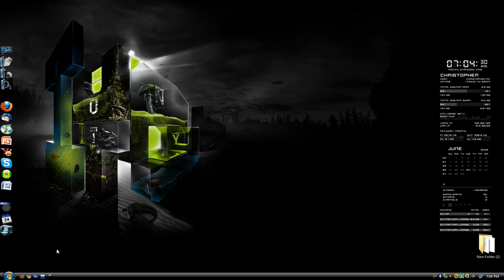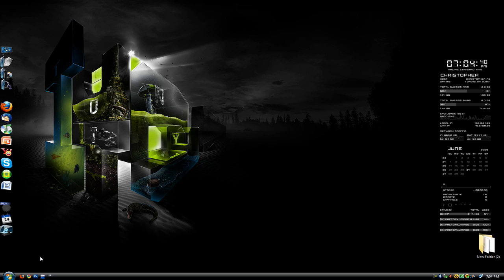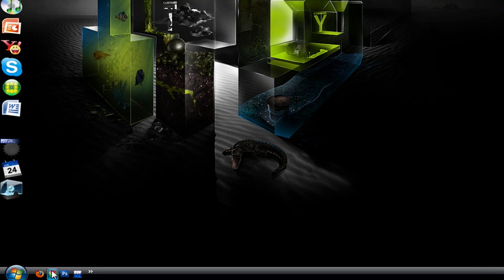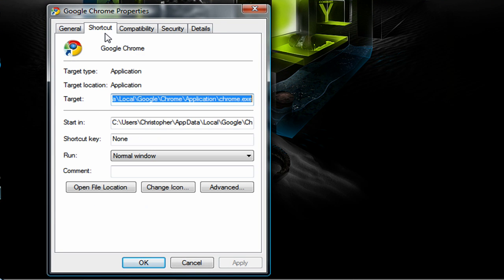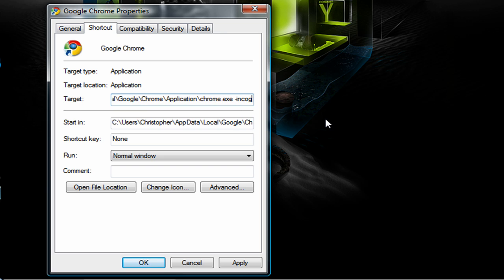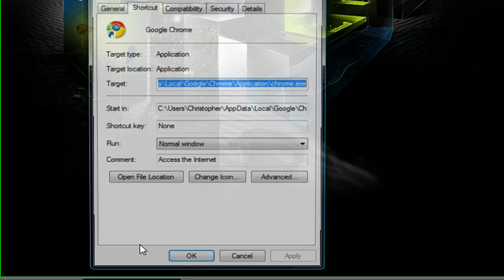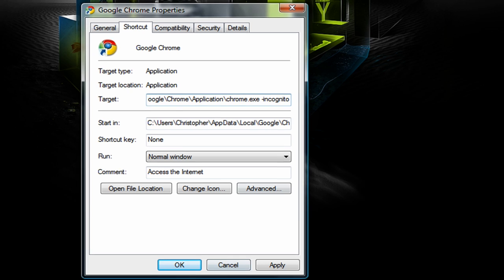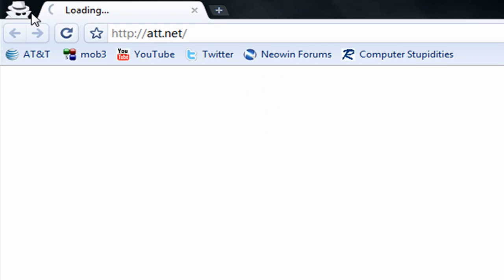Make Google Chrome Start in Incognito Mode By Default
In this video tutorial, I'll show you how to make make Google Chrome start in Incognito mode by default. When in Incognito mode, no history or cookies will be stored.